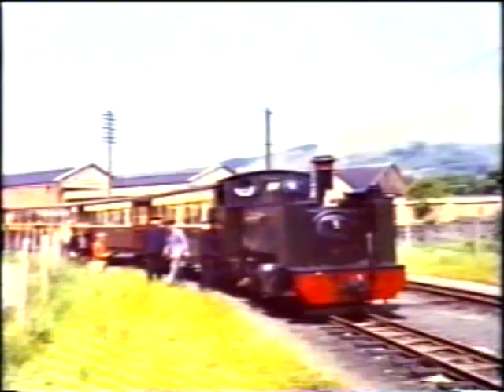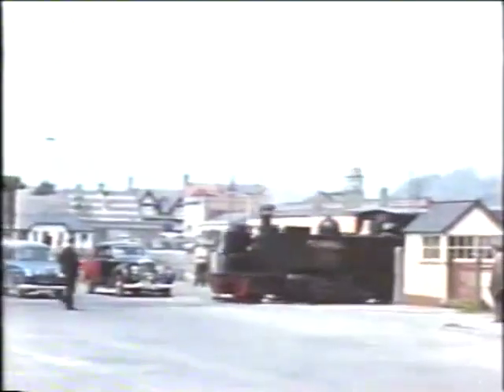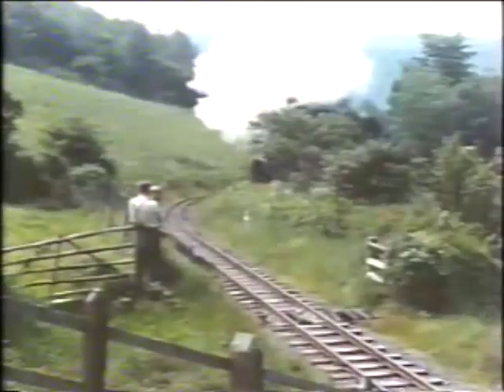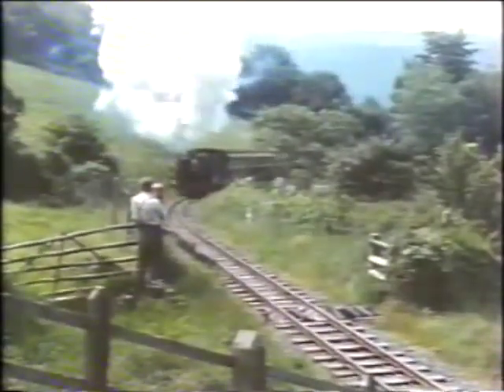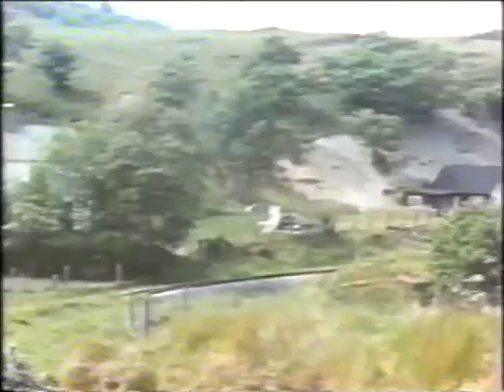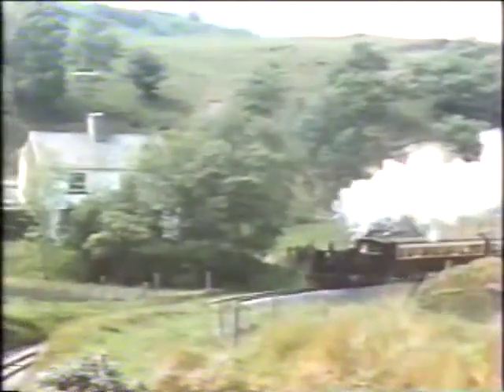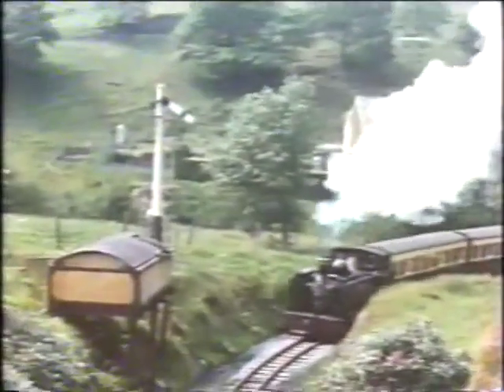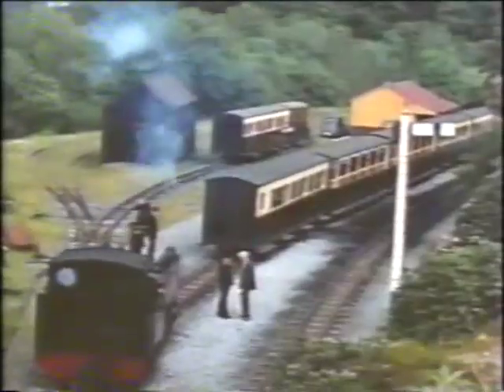VALE OF RHEIDOL RAILWAY.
A SMALL CLIP OF THE FAMOUS VALE OF RHEIDOL RAILWAY. TAKEN ABOUT 1960.